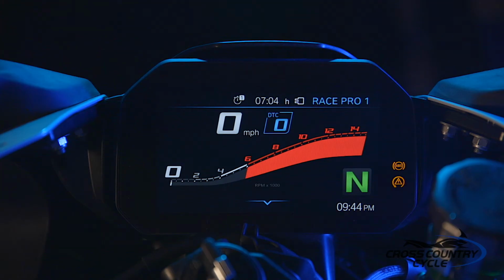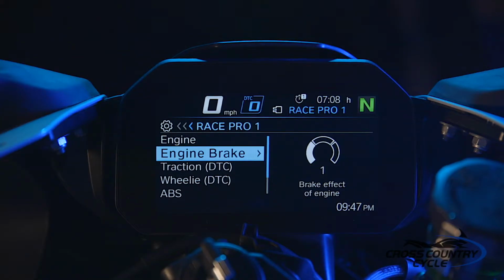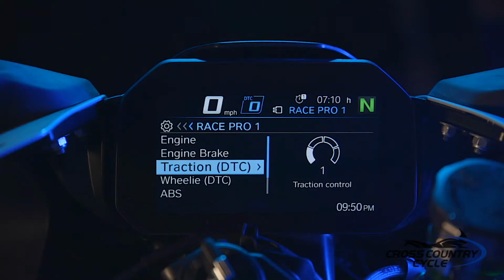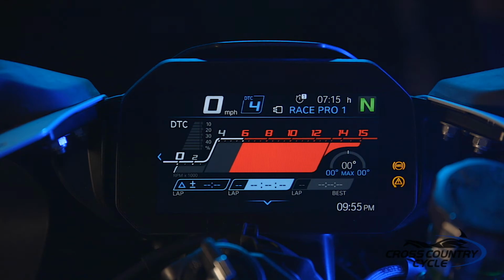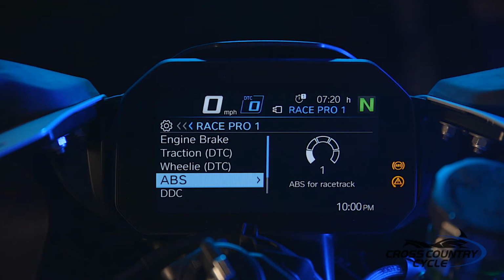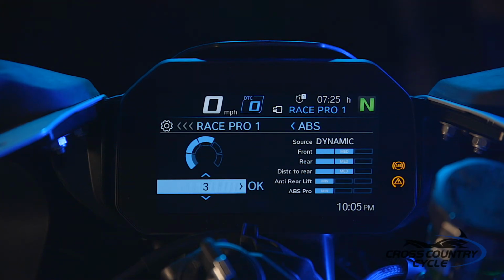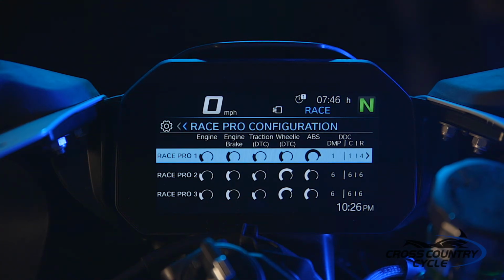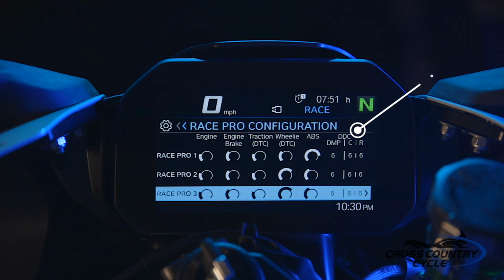BMW S1000RR DECODING - RIDING MODES (EP.03)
Steve Weir strikes again and decodes the RIDING MODES myths and setup. If you ride a BMW S1000RR or are planning to get one, this video is an asset for you. Learn how to set correctly riding modes, ABS, traction control and other electronic features on the brand new 2021 S1000RR with Steve Weir (former superbike racer, BMW race engineer and brand ambassador)